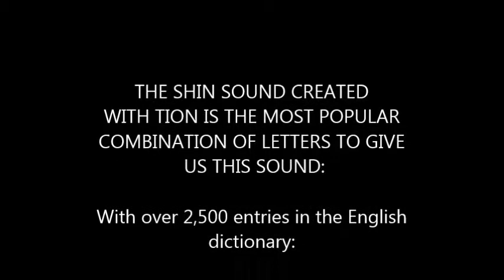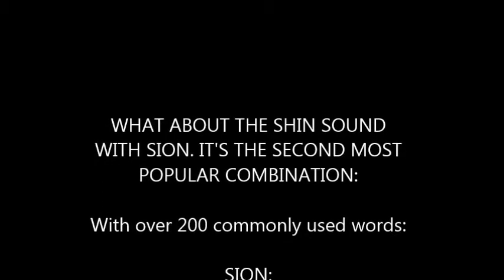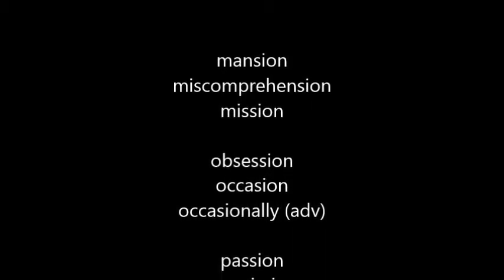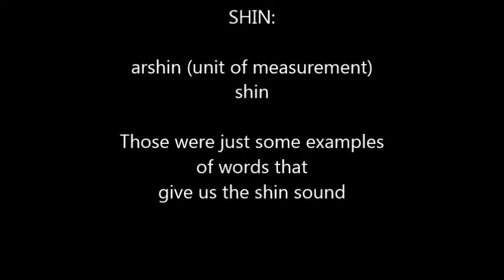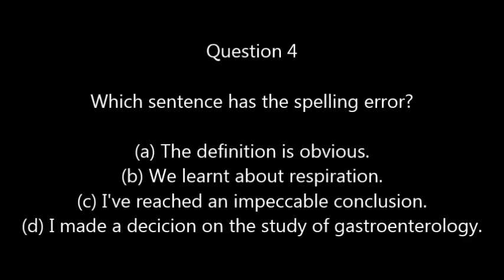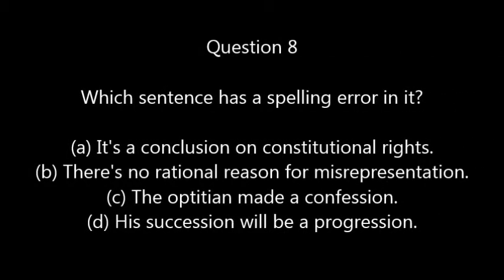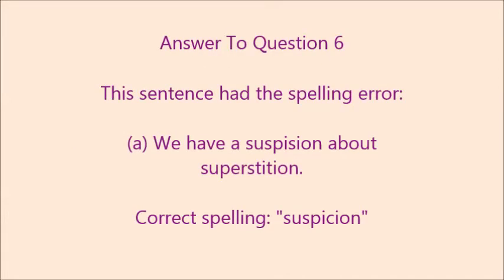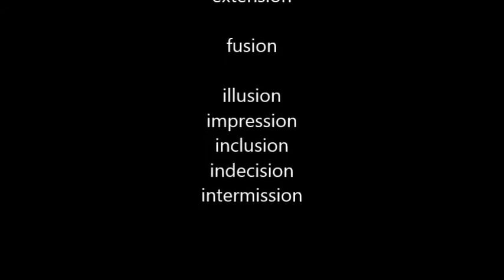The Big Shin Sound Spelling Lesson & Memory Test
Here's a super lesson on the spelling, the facts and the pronunciation of all 7 versions of the shin sound in words. It's a highly informative and extremely helpful lesson to all students of English. The lesson will be followed by a terrific test, which I strongly advise you to do.

What you'll be learning;

How to pronounce words with the shin sound.
How to pronounce long words.
How to spell difficult words.
How to change a noun into an adjective.
How to change a noun into an adverb.
How verbs can also be nouns and vice-versa.
How to create an adverb.
How to improve your vocabulary.

Spelling Test - Make sure you do it, folks!

A stunninglad1
Learning English
Production
MMXVII